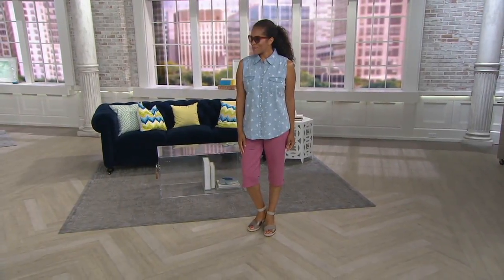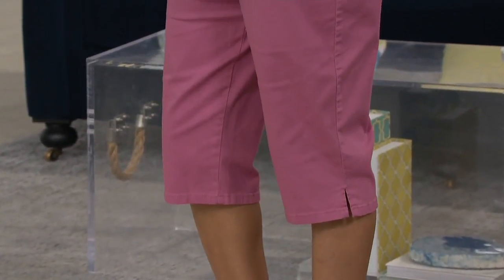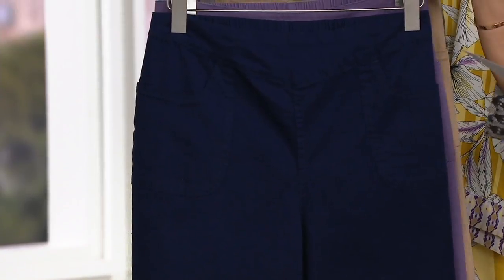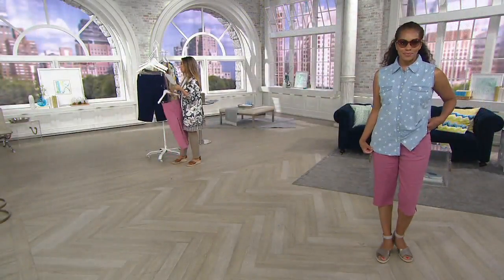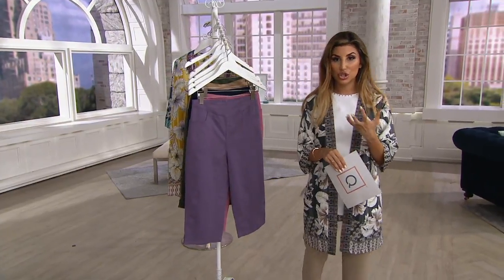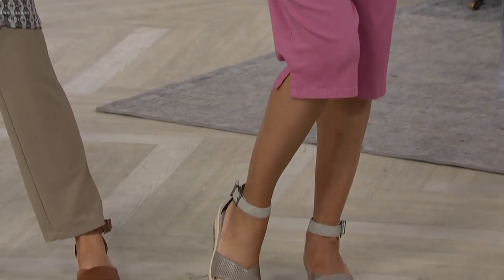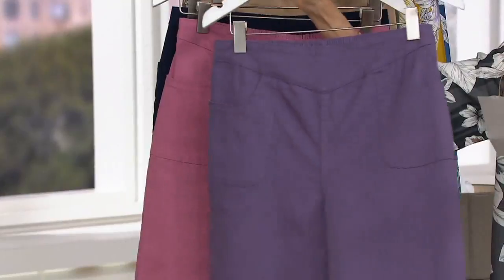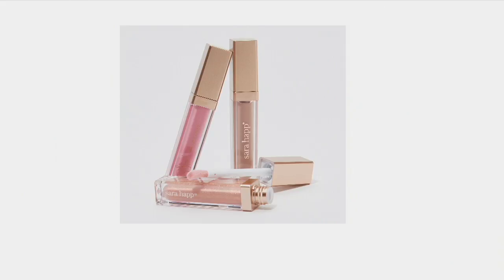Denim & Co. Stretch Denim Pull-On Y-Yoke Pedal Pushers on QVC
Denim & Co. Stretch Denim Pull-On Y-Yoke Pedal Pushers

Offering more coverage than a pair of shorts, pedal pushers are a cute and comfortable way to celebrate summer--without baring your thighs. From Denim & Co.&reg; Fashions.